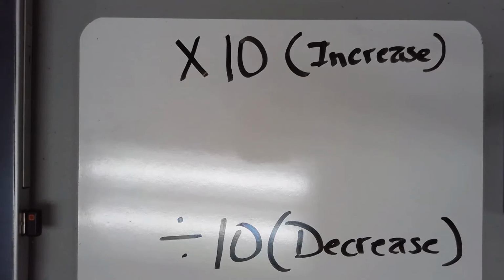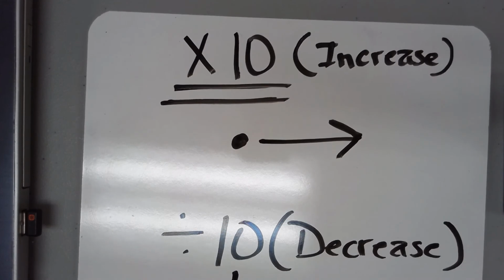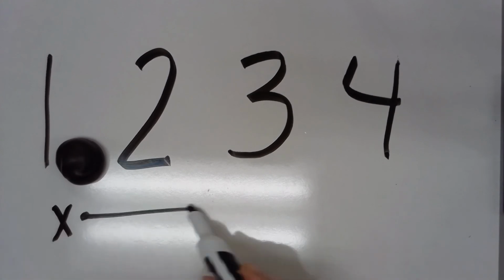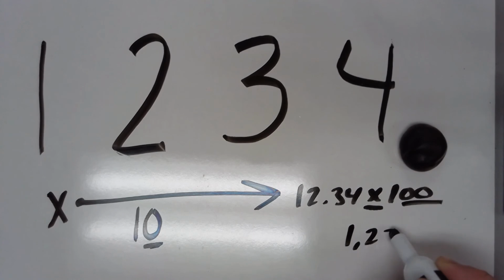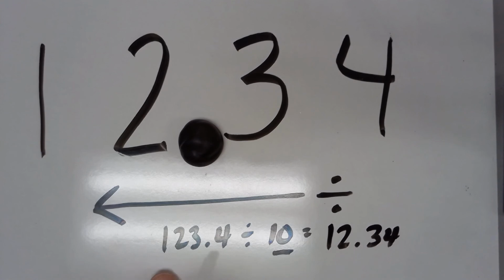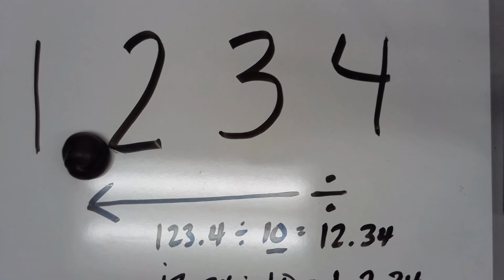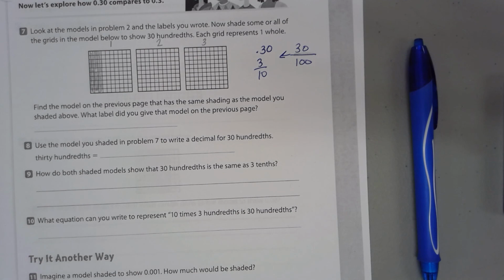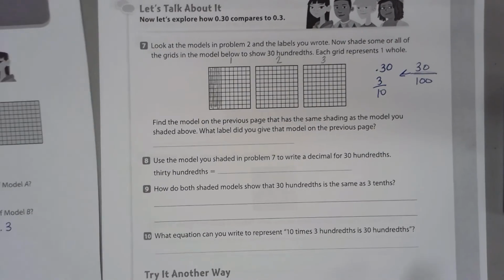Aug 19 - Lesson 1.2